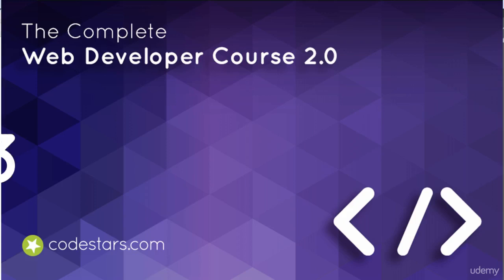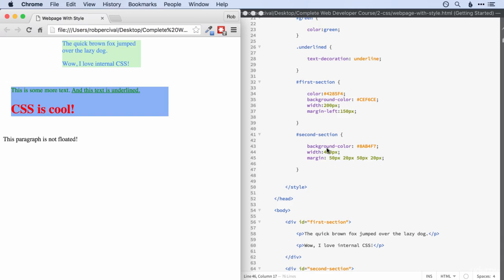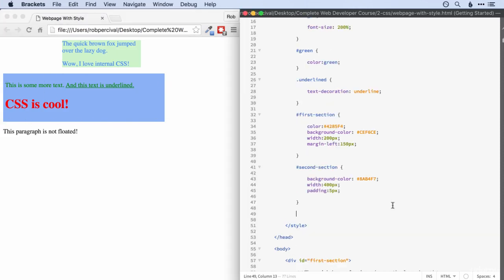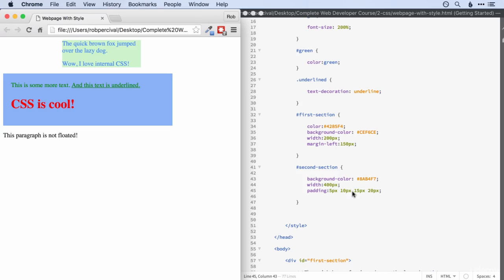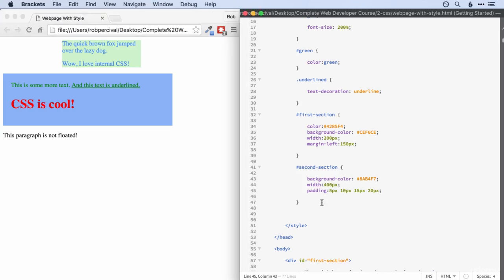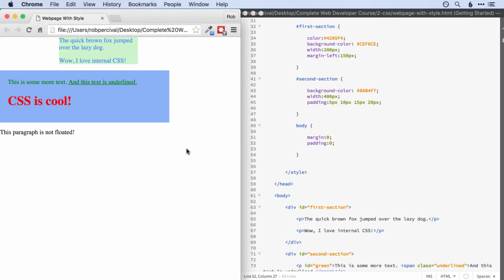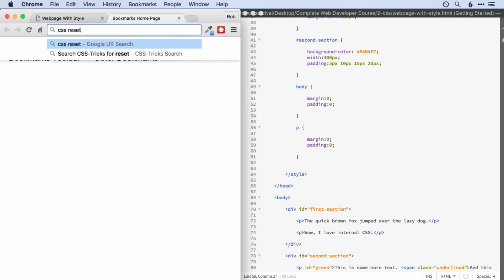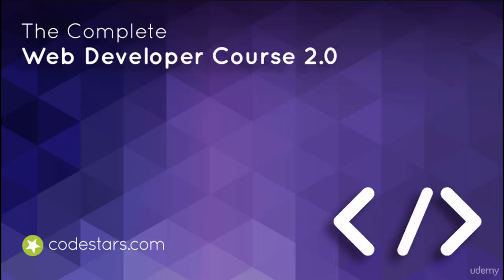26 Padding CSS3